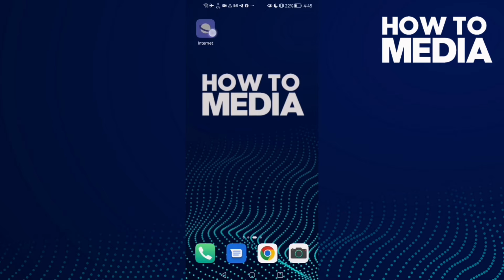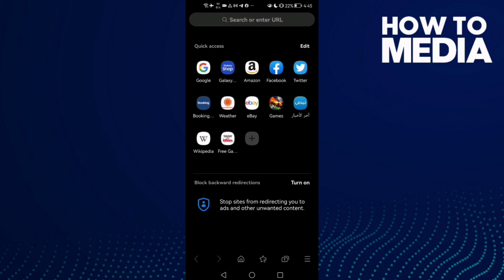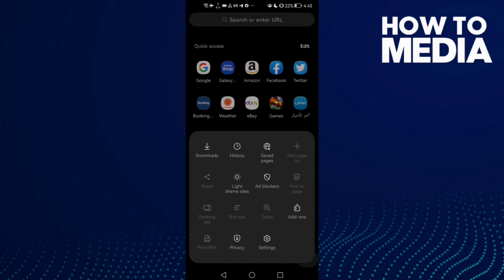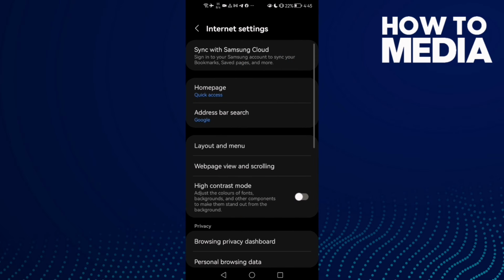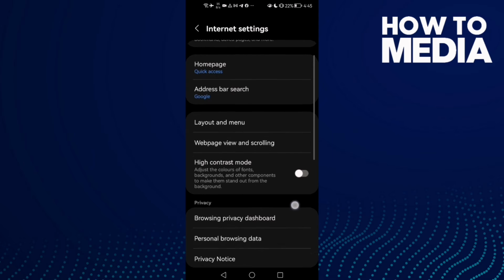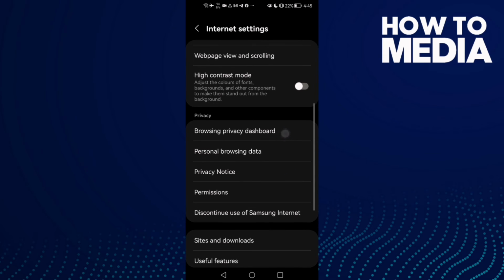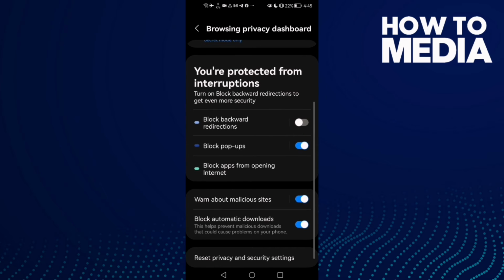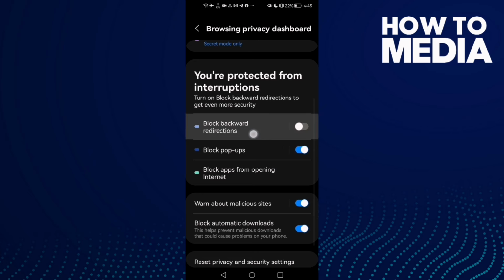How to Find Block Backward Redirections Settings on Samsung Internet Browser App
in this video we discuss :